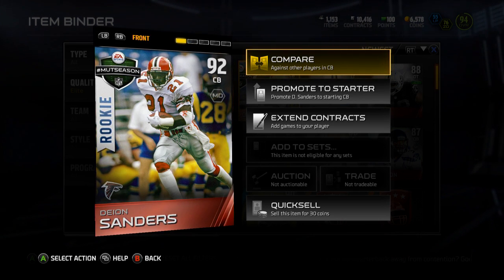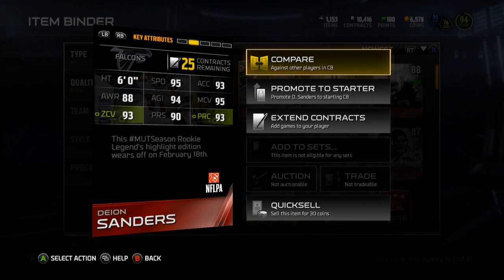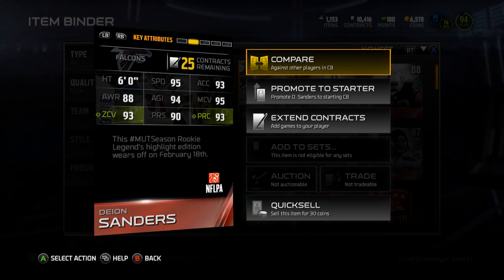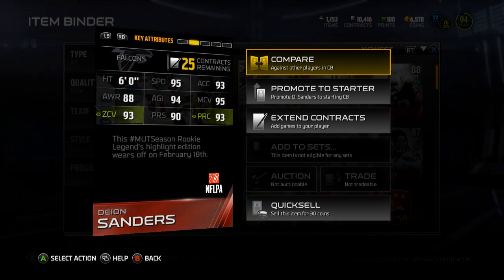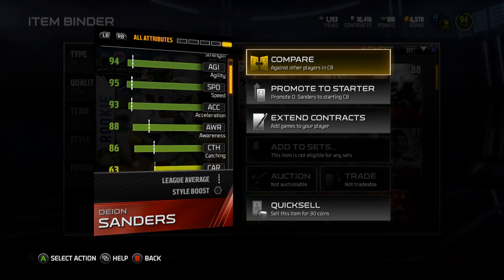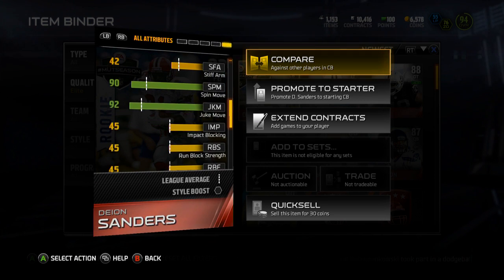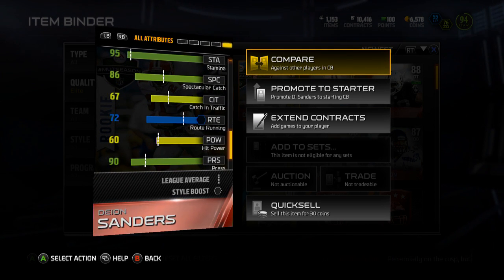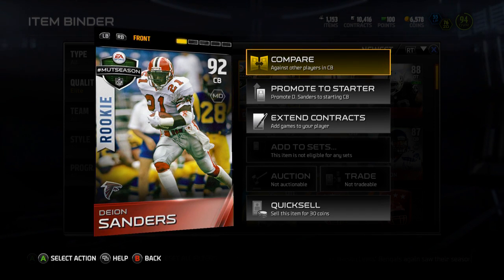Madden 15 Ultimate Team - Episode 198 - Free Rookie Deion Sanders